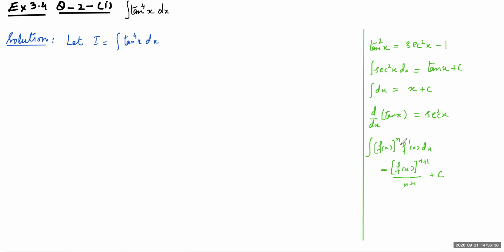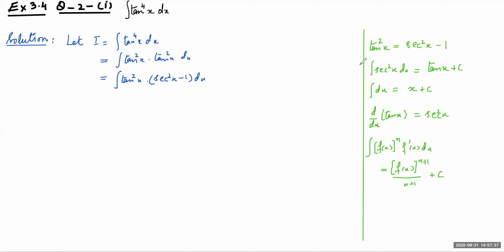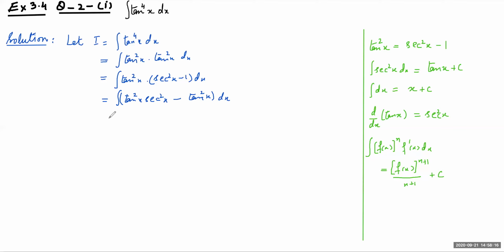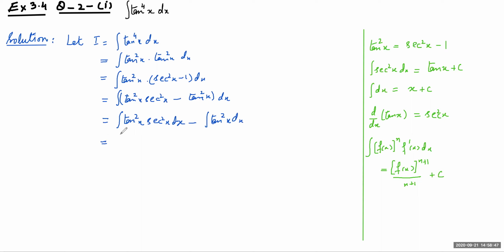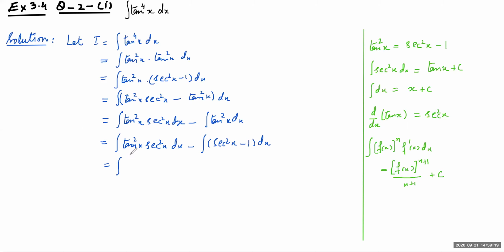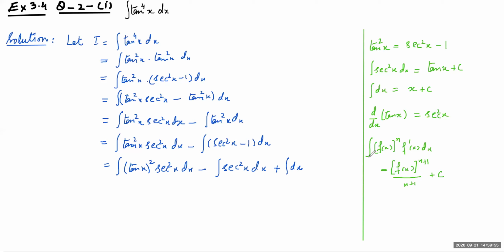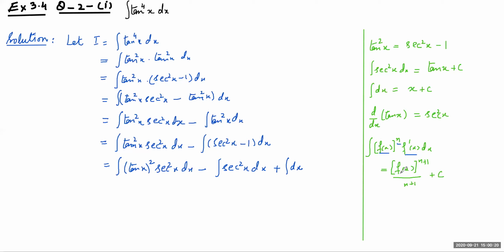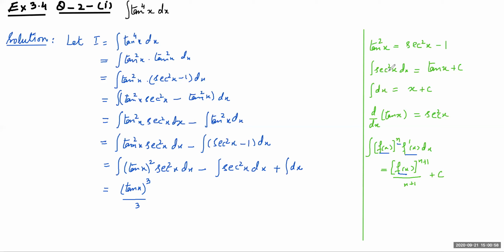Ex 3.4 Q.2 part i - Maths HSSC II